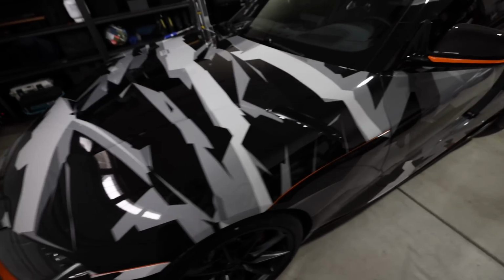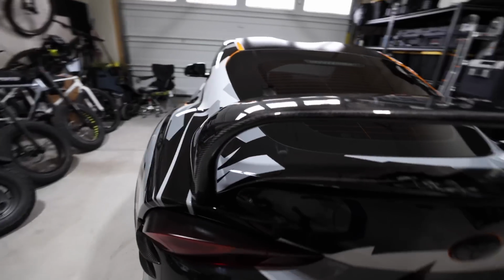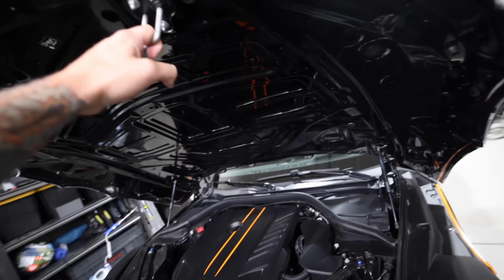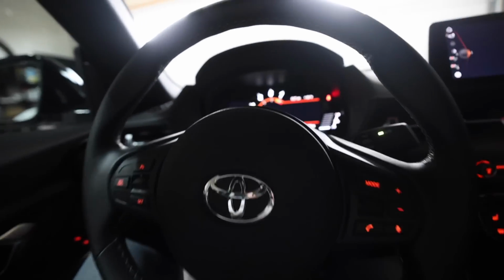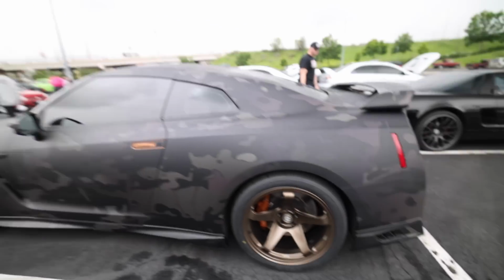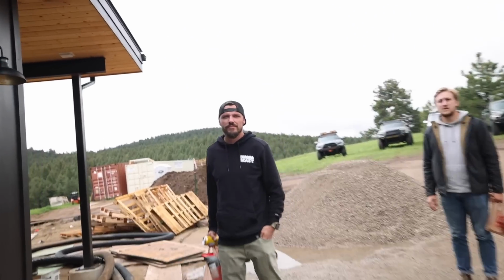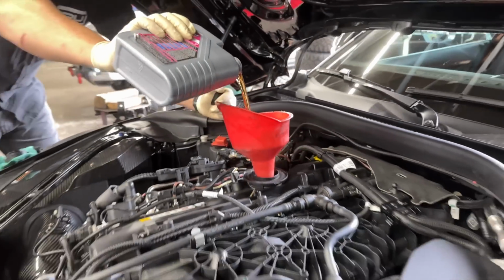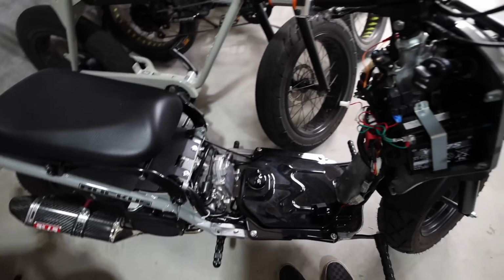SUPRA’S 1ST CAR SHOW! | Adam's Polishes Shine Fest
Fast & Furious Watch Party after a car show with the boys? Doesn't get much better than that!